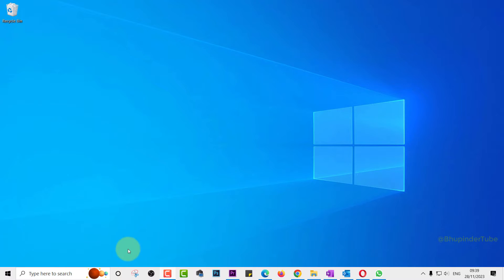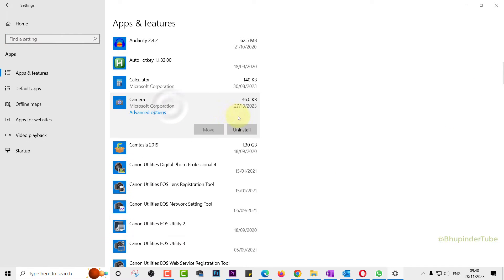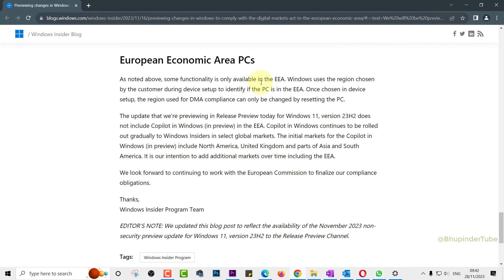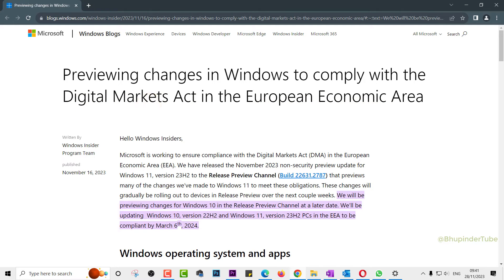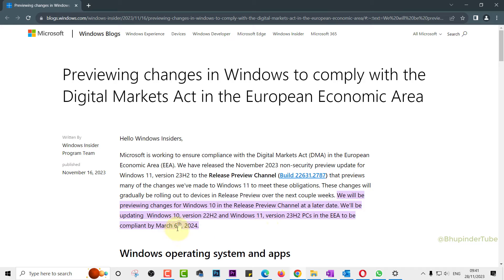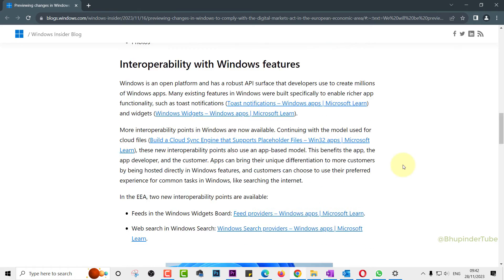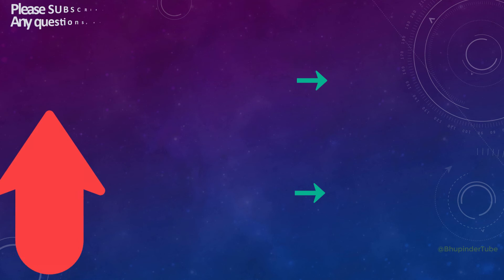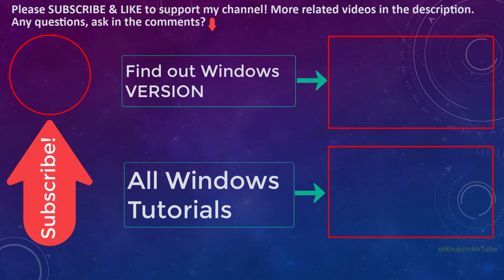How to uninstall Edge, Photos, Cortana from Windows - LATEST UPDATE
Finally! In windows latest update you could now uninstall Microsoft Edge, Photos App, Cortana & Bing from Windows! Watch this short tutorial to learn how…

European Economic Area law called Digital Markets Act (DMA) will come into force on March 6th, 2024. Which means users should be able to uninstall any software, app, or services from their devices that they don't want. As it's an European Union law, it's possible that Microsoft wouldn't allow people from other regions to uninstall these apps. Nevertheless, it can make it too complicated for Microsoft to develop & maintain the various versions of Windows. So, hopefully, later everyone would be able to uninstall the apps that they don't use. Just like Apple was forced to change its lightning port to a USB-C port because of the European Union law.

Previewing changes in Windows to comply with the Digital Markets Act in the European Economic Area

So, to be able to uninstall these apps,  make sure your Window is at least updated to 22H2 for Windows 10 & 23H2 for Windows 11. Then, follow the steps above to see which one of these apps you could uninstall (Microsoft Edge, Photos App, Cortana & Bing). In the UK as of now, I was able to uninstall Cortana & Camera but wasn't able to uninstall Microsoft Edge or Photos App. Please mention in the comments, which apps you're able to uninstall & your country/region?